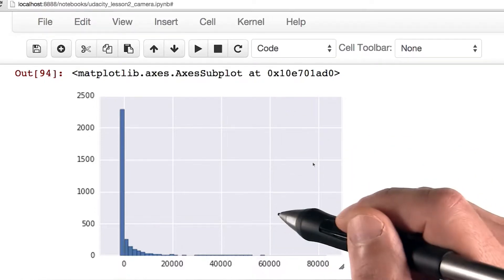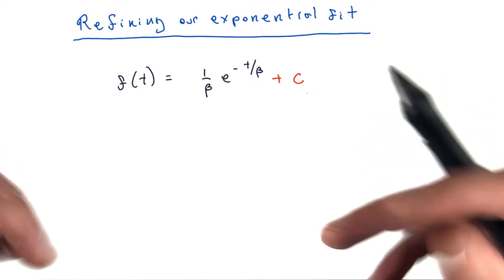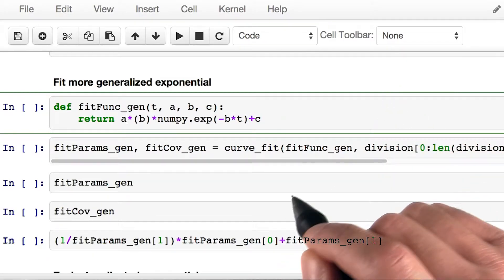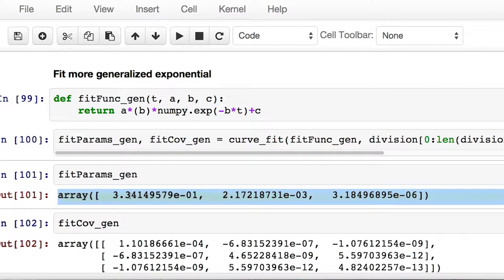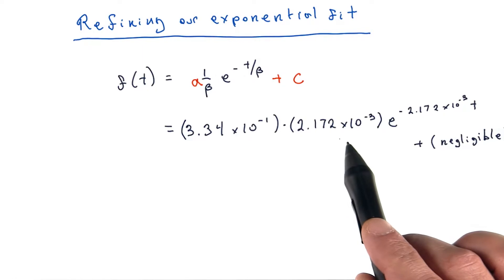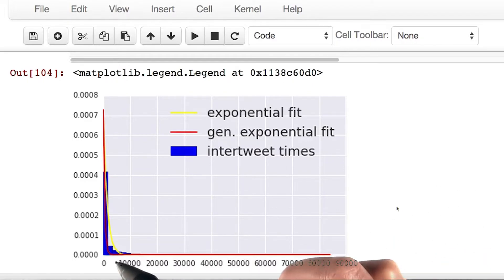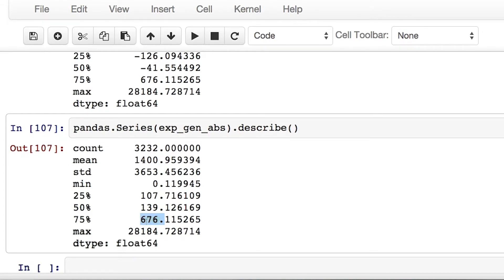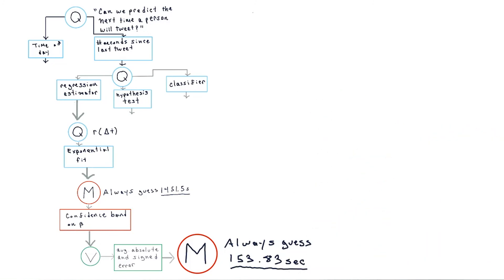Average Absolute Error - Model Building and Validation